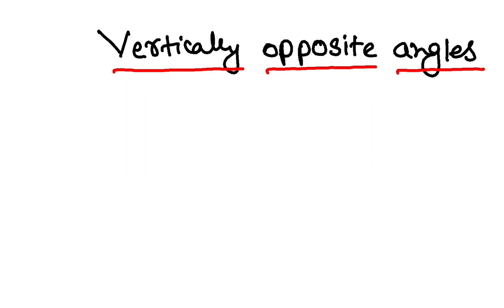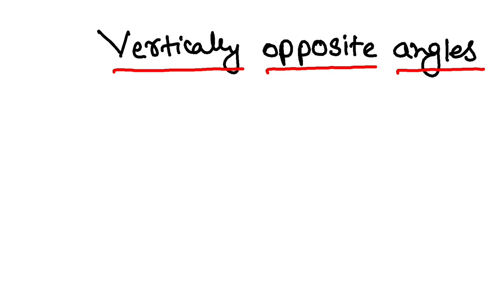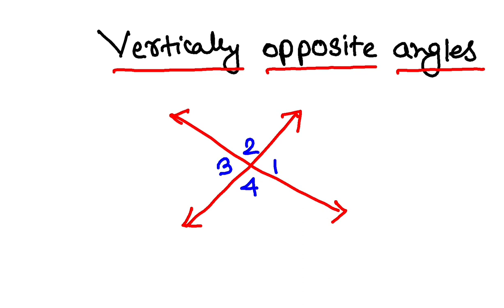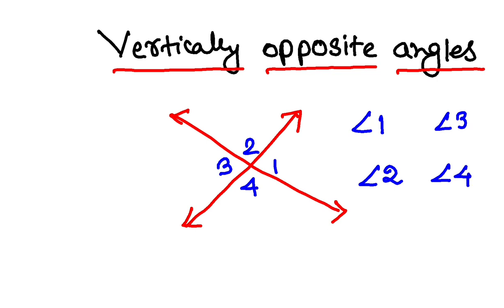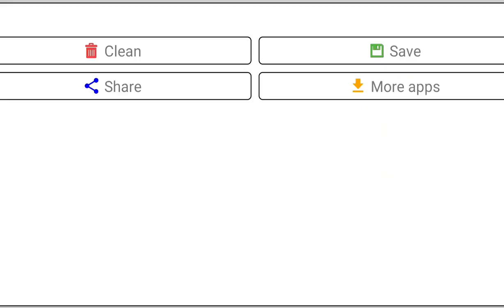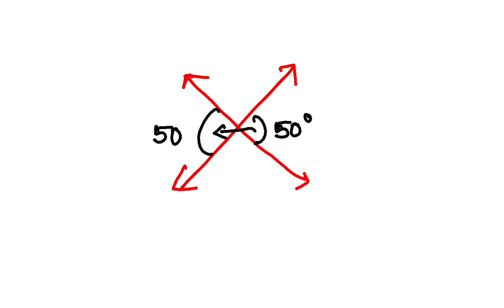Vertically opposite angles || Chapter 16 || Maths || Class 6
In this video,  vertically opposite angles and their properties are discussed.